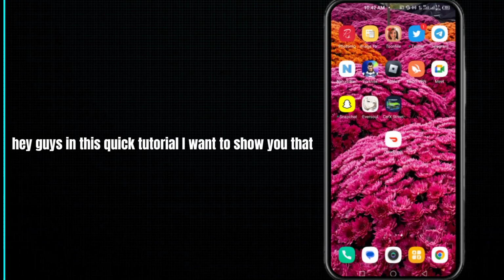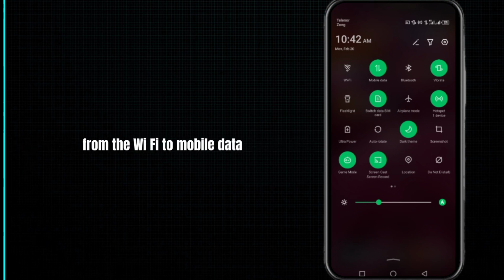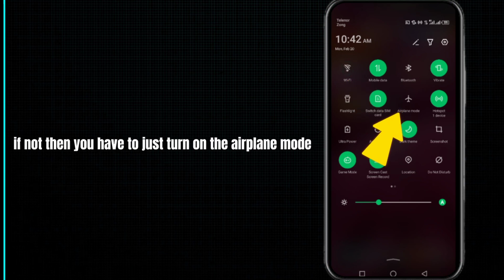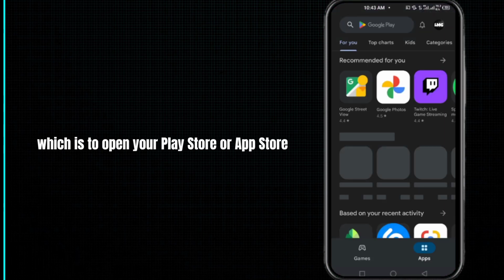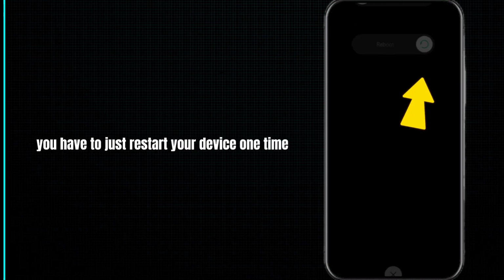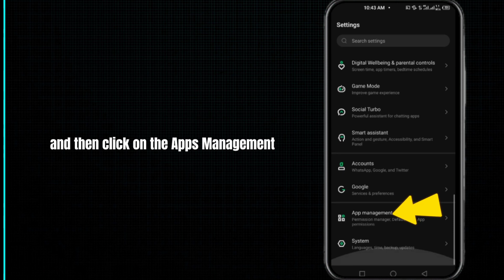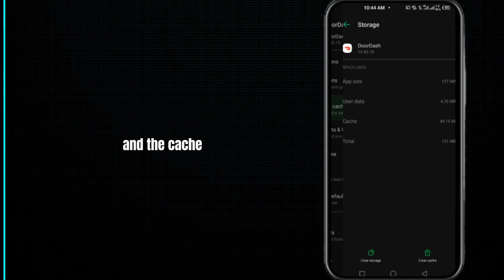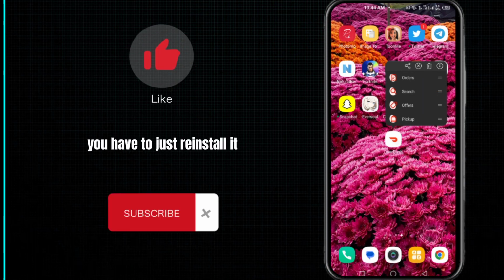How To Fix "Login Error" In DoorDash App - How To Fix DoorDash App Can't Login Error (Android & IOS)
The DoorDash login error can occur due to various reasons, such as incorrect login credentials, network issues, or app glitches. To resolve this issue, follow the step-by-step guide below.

The first thing to do is to ensure that you have a stable internet connection. Poor connectivity can cause login errors and prevent you from accessing the DoorDash app. Try to switch from Wi-Fi to mobile data or vice versa and see if it resolves the issue.

Step 2: Verify Your Login Credentials

If the internet connection is not the problem, the next step is to check your login credentials. If you have forgotten your password, you can reset it by clicking on the 'Forgot Password' option on the app's login page.

Step 3: Clear App Cache and Data

If the above steps don't work, try clearing the DoorDash app cache and data. This can help resolve any app-related issues that may cause login errors. To clear the app cache and data on Android, go to Settings then Apps then DoorDash then  Storage then Clear Cache/Clear Data. On an iPhone, go to Settings then  General then iPhone Storage then  DoorDash then Offload App.

Step 4: Update the DoorDash App

Another solution is to update the DoorDash app to the latest version. Developers release new updates regularly, which may contain bug fixes and resolve the login error issue. Check the app store on your device for any pending updates.

Step 5: Contact DoorDash Customer Support

If none of the above steps work, you can contact DoorDash's customer support for assistance. They can help you identify and resolve any underlying issues causing the login error.

By following these steps, you can fix the login error in the DoorDash app and place your food order with ease.

Were you able to figure out   How To Fix "Login Error" In DoorDash App - How To Fix DoorDash App Can't Login Error

Share this with a friend who wants to know How To Fix "Login Error" In DoorDash App - How To Fix DoorDash App Can't Login Error

What do you think of How To Fix "Login Error" In DoorDash App  -  How To Fix DoorDash App Can't Login Error